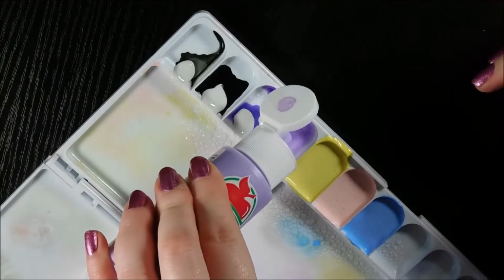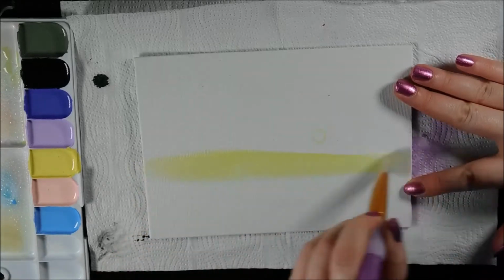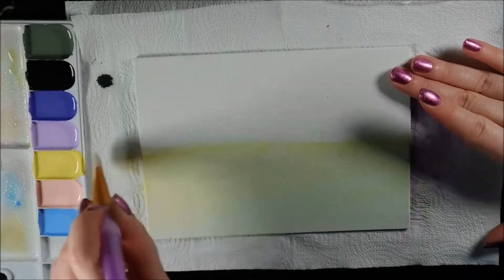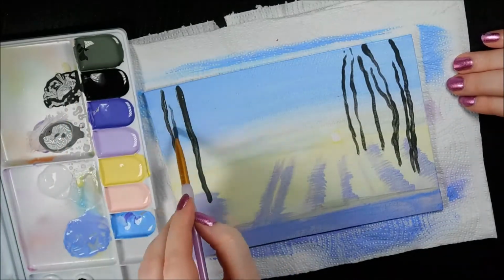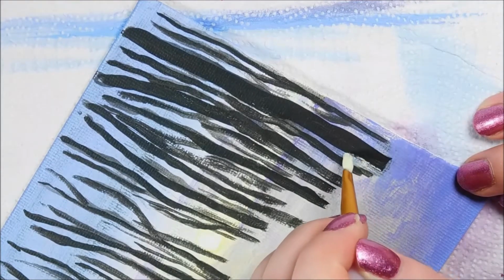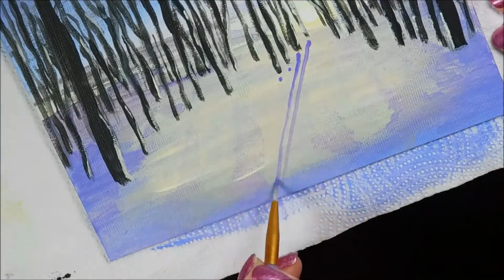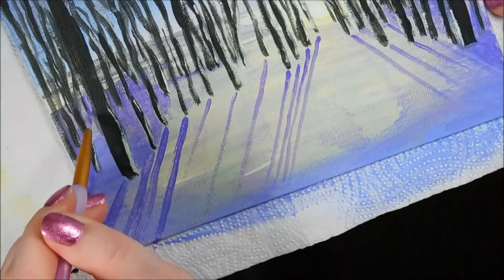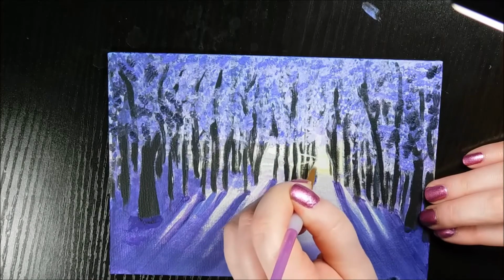Winter Forest Acrylic Painting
I'm doing another acrylic painting! This is a wintery forest scene. I hope you enjoy watching me practice with acrylic paint, I feel like it's becoming less intimidating the more I play with it :)

Video Chapters
00:00 intro
00:07 mixing paint
00:42 background painting
4:23 tree painting
8:16 adding shadows
9:20 adding leaves
10:25 finishing details
12:54 final look

What We See In The Clouds Acrylic Painting